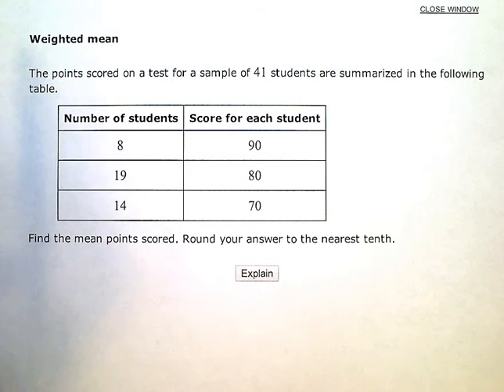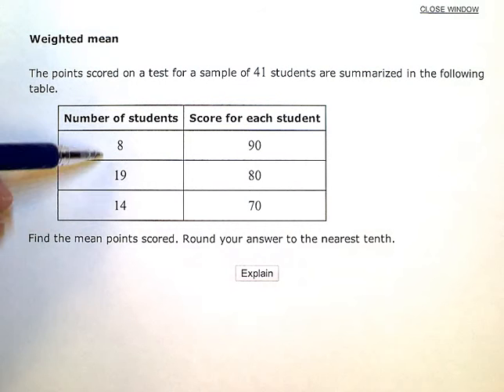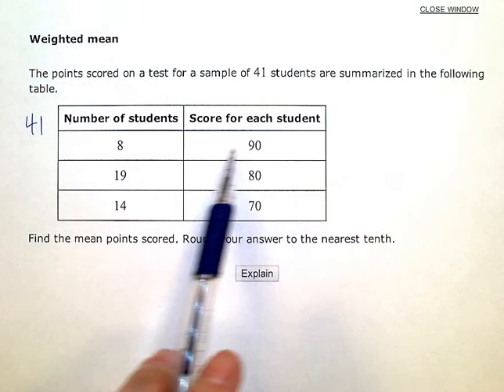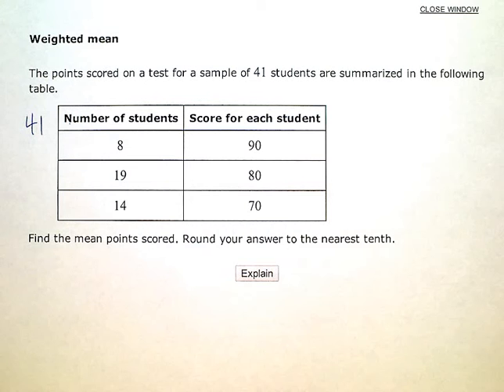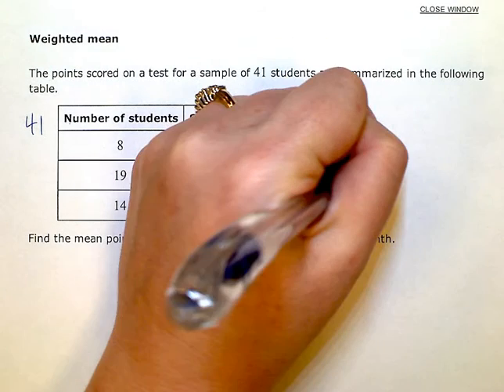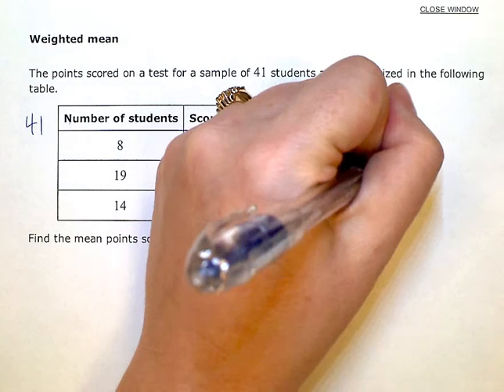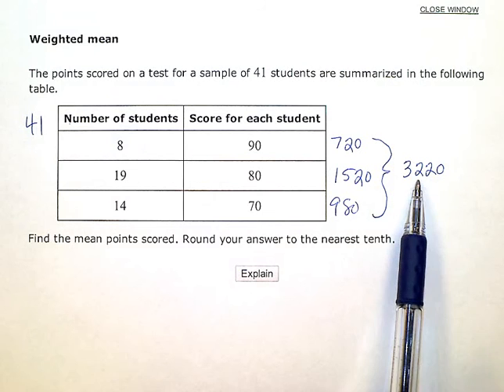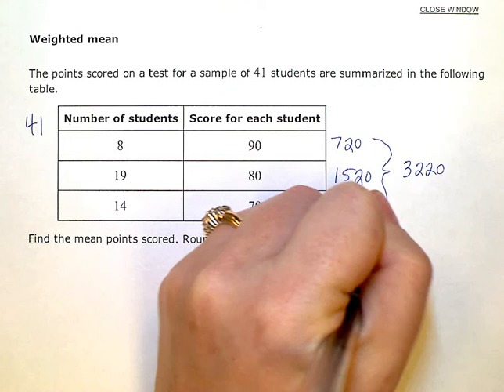Weighted Mean (KC)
ALEKS:  Weighted Mean (KC)